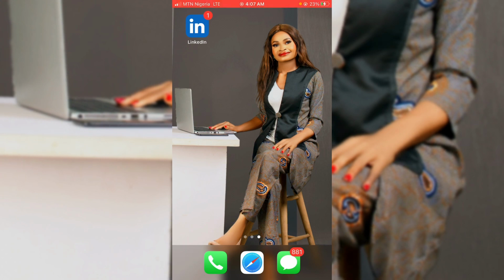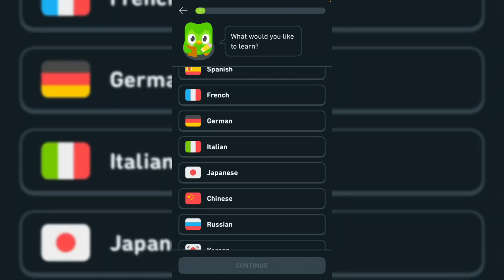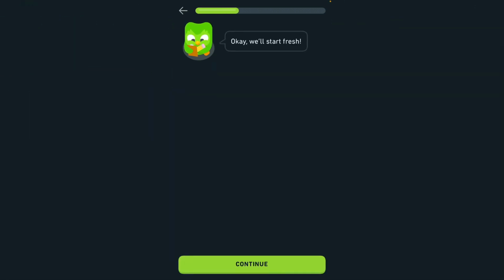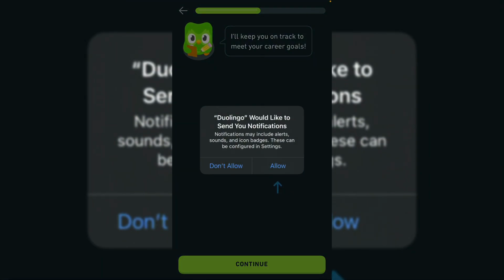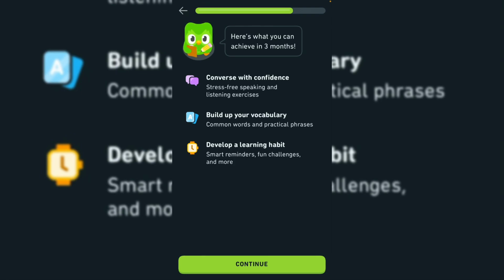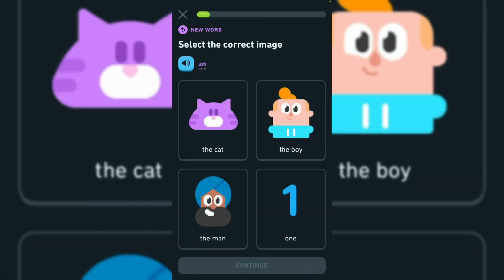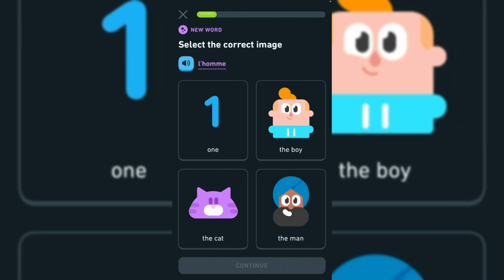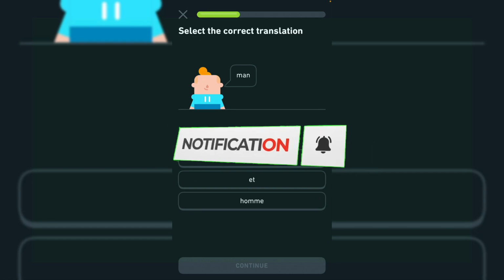Learn any Foreign Language For Free in 2024 || I’m Learning French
In this tutorial, I'll show you a tool helping me learn French for free. You can also use it to learn any foreign language for free and open doors of opportunities for yourself in 2024 and beyond